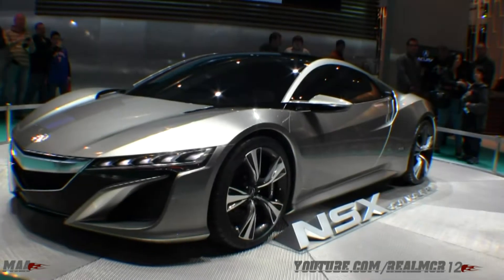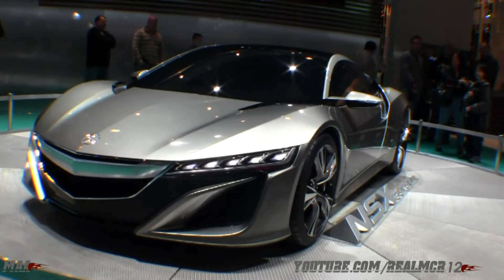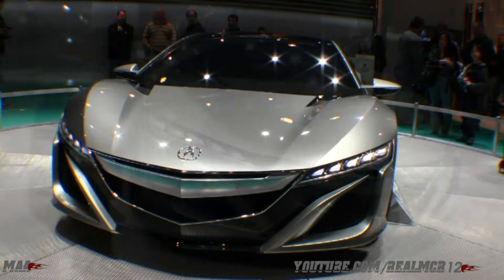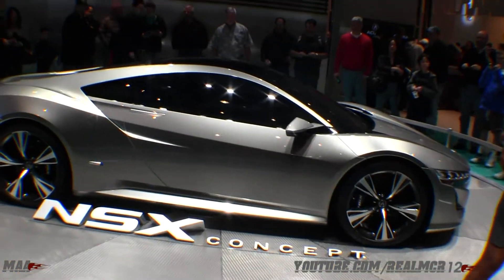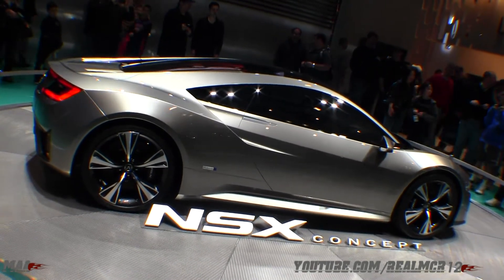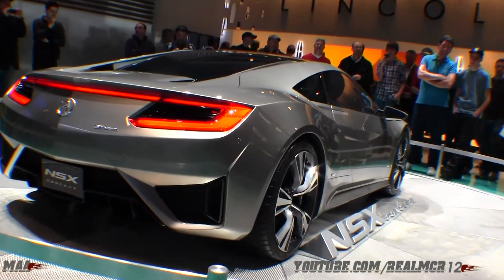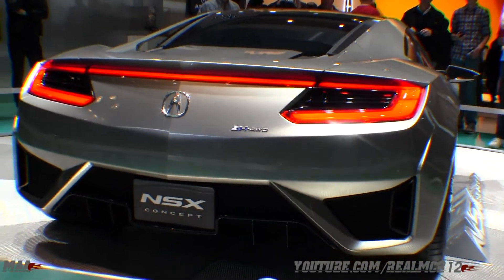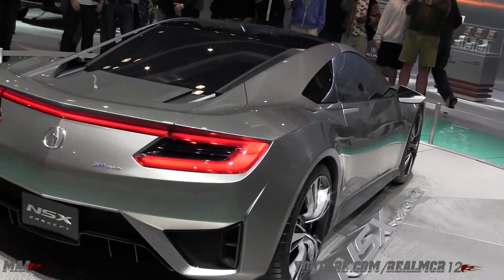Acura NSX Concept - 2012 New York International Auto Show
⇩⇩⇩⇩Please Look Below to Find Important Information⇩⇩⇩⇩
This is my personal Facebook Fan Page you will find daily updates, photos, and things you will not see on my Youtube Page.
If you live around Maryland, Virginia, or DC and want to come out to the events that I go to and see anything from Exotics to Supercars.
This is a place where I upload random photos